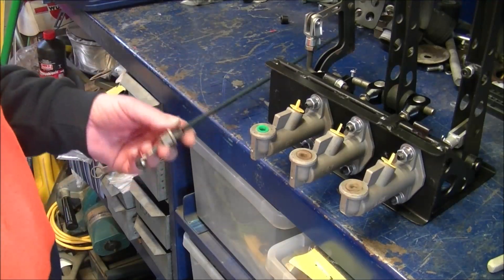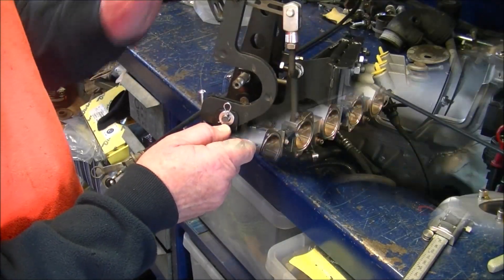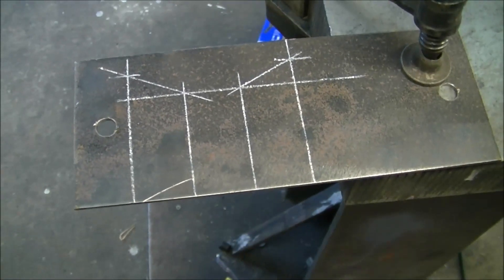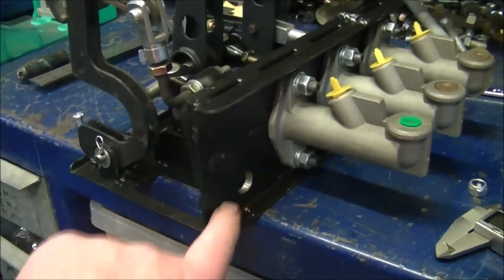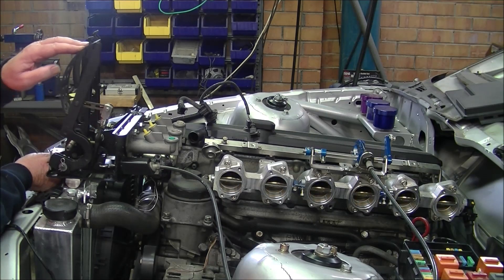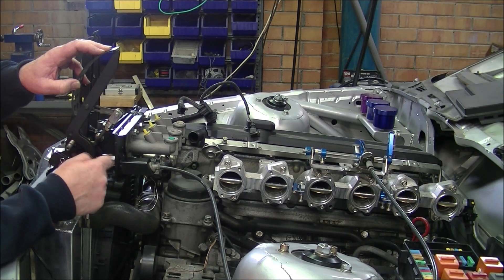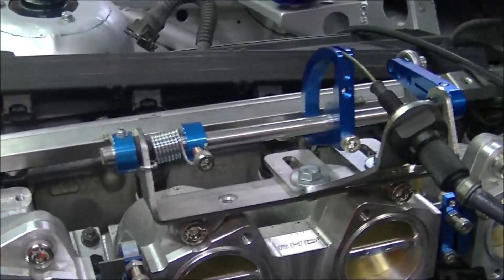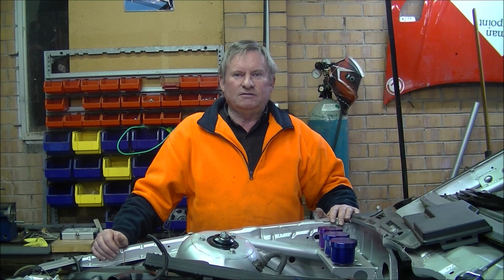16 BMW Rally E36 - Accelerator cable set up, fabricating mounts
BMW Rally E36 Rally car build part 16   Kaitler Motorsport Engineering Australia
This is part 16 of the E36 BMW rally car build.  Today I sort out the throttle cable, it all takes time but this is for those that want to see the process.

My name is Steve Kaitler and I own and run Kaitler Motorsport Engineering. I specialize in custom automotive fabrication from Rally car builds, Roll cage fabrication through to one off builds. So if you're into grinding, welding, fabricating,  you're in the right place!